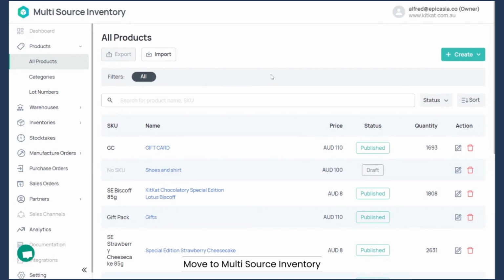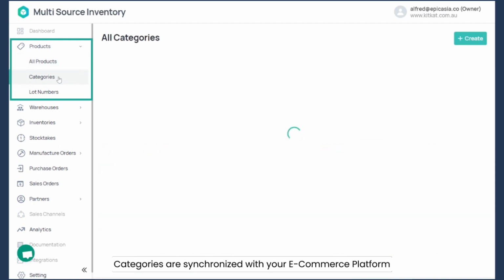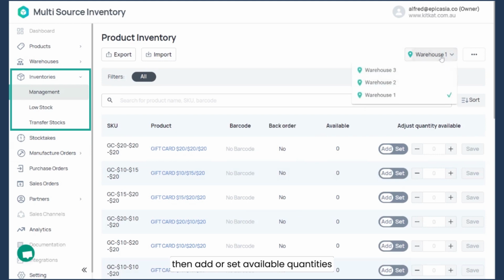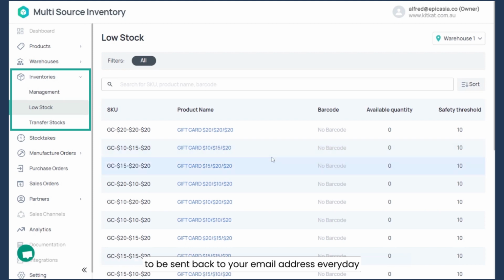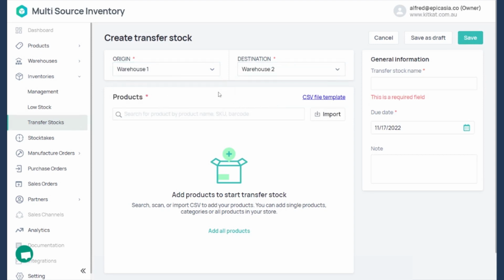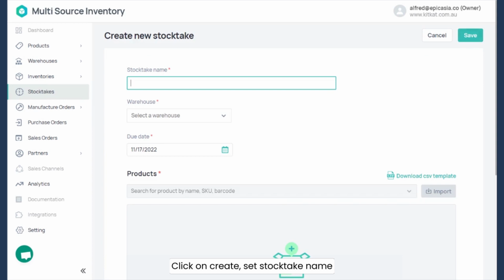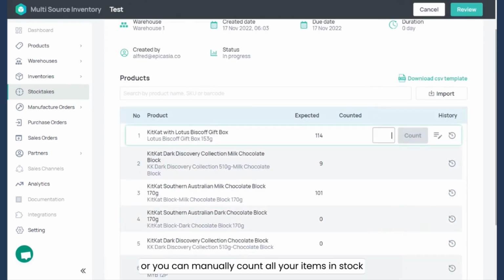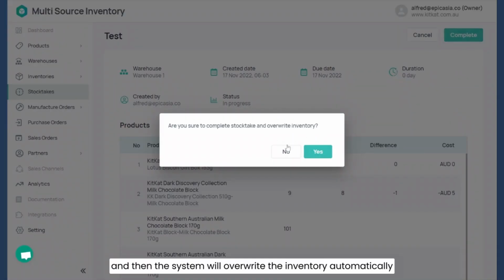How to manage product in MSI || ConnectPOS Tutorial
ConnectPOS offers retailers a suite of tools that is easy to use and manage. In this video, we will walk you through an example of how to manage product in your inventory  😎